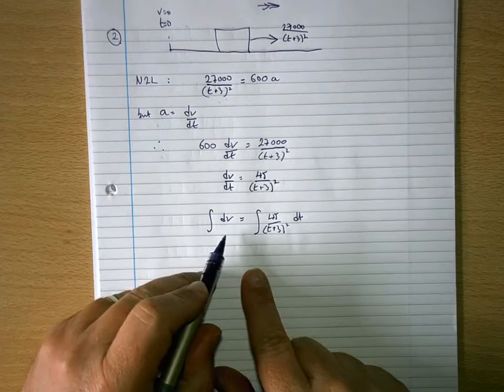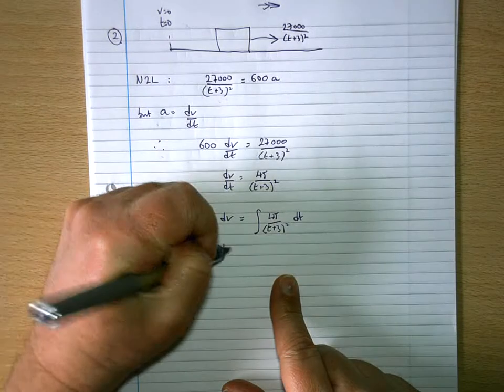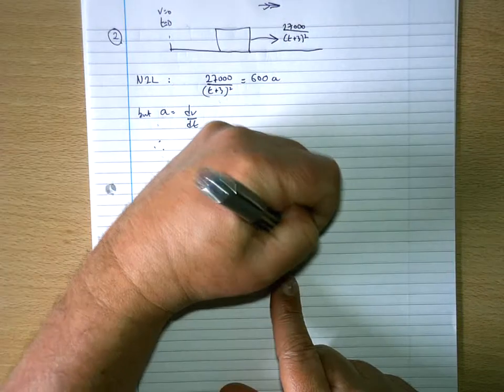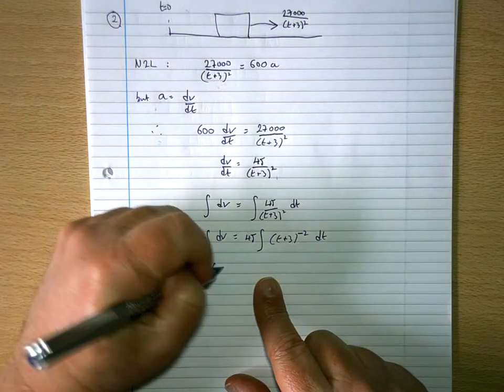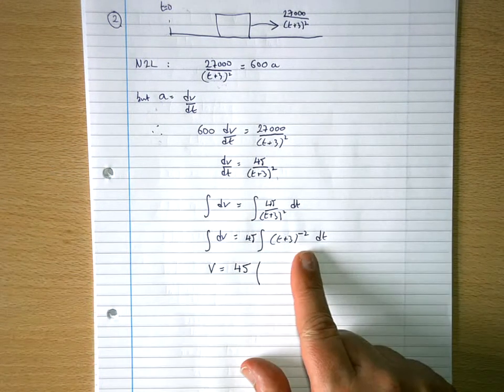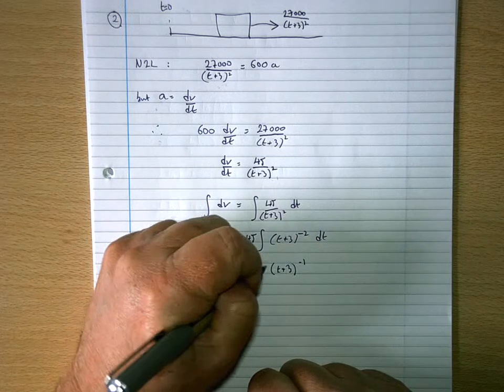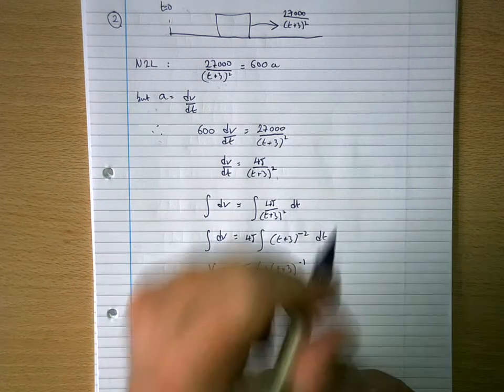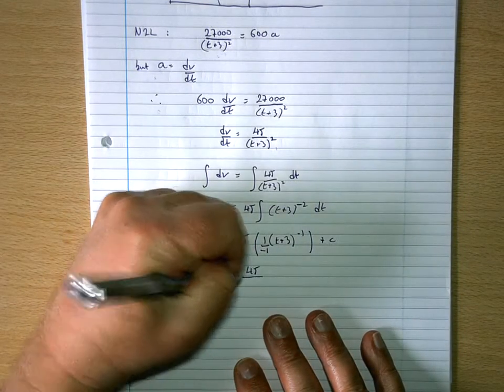Ex9 2 Q2 Jones Sol